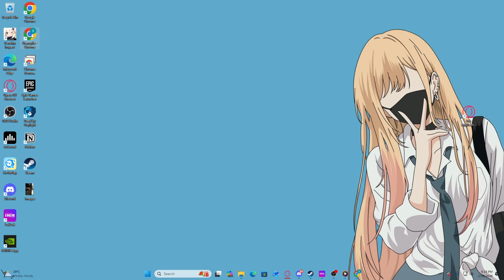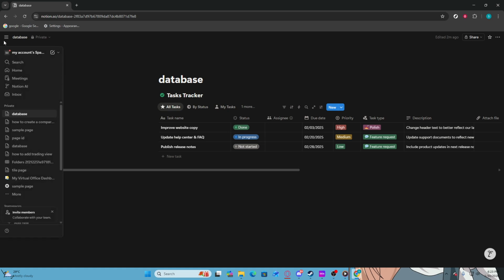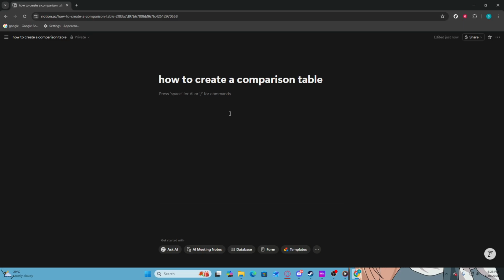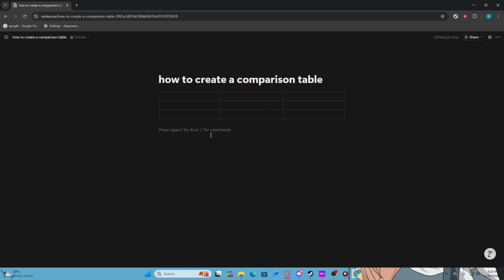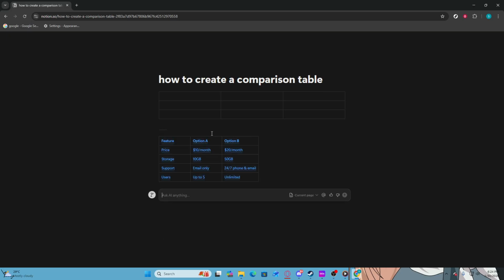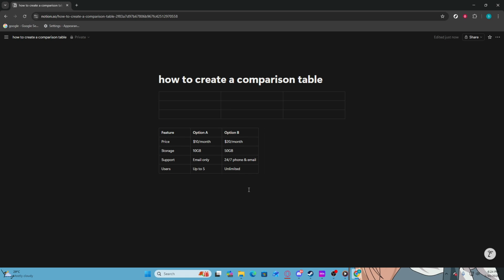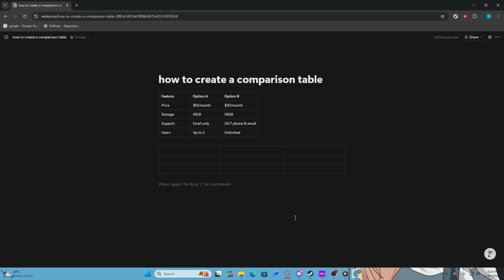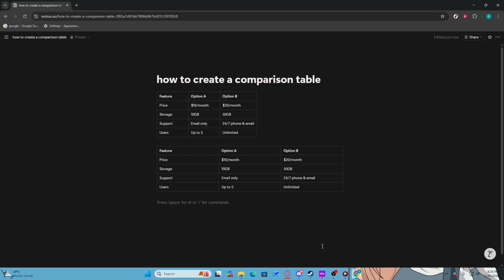How to create a comparison table in Notion video[FULL GUIDE]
In today's Video we cover, How to create a comparison table in Notion_video